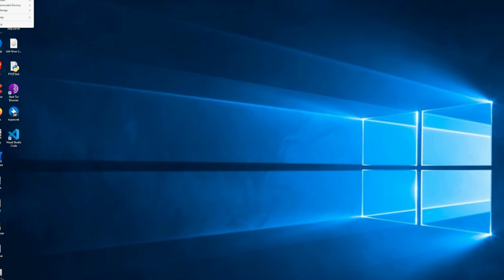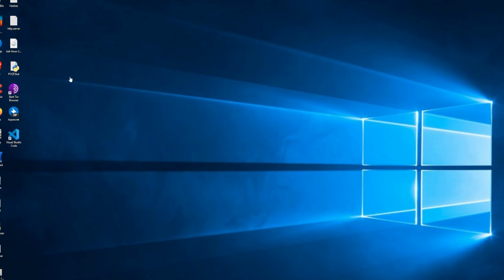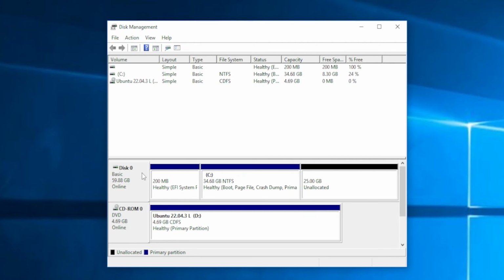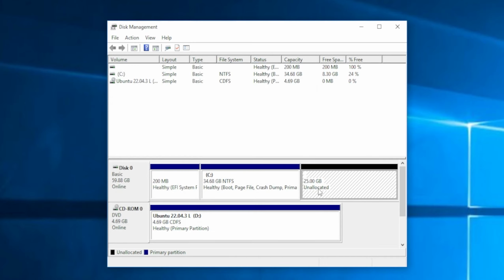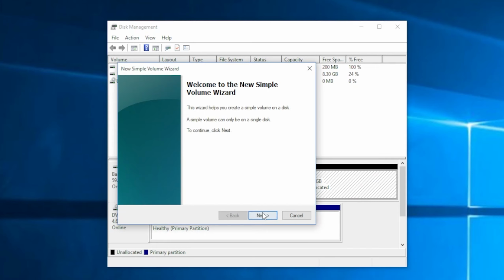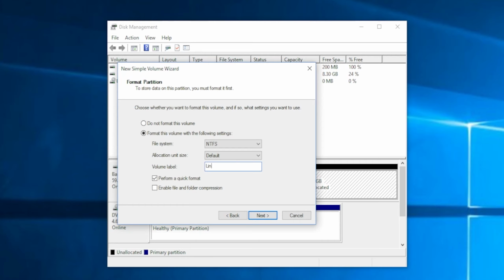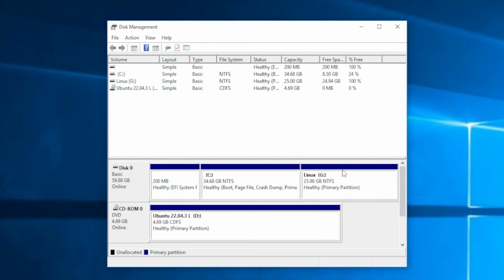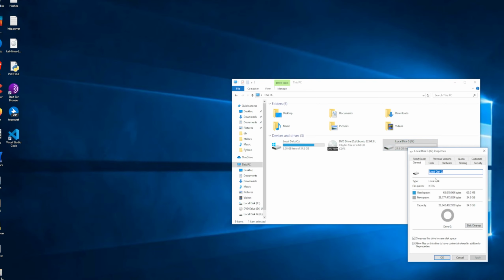Can't Access Your Hard Drive? This Video Will Help You!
Hi! In Todays video I show You how to make Windows recognize Your hard drive and how to configure it.